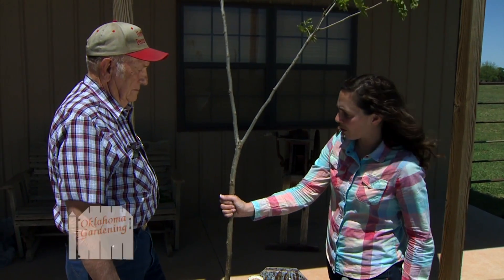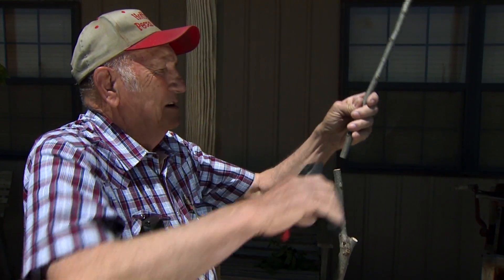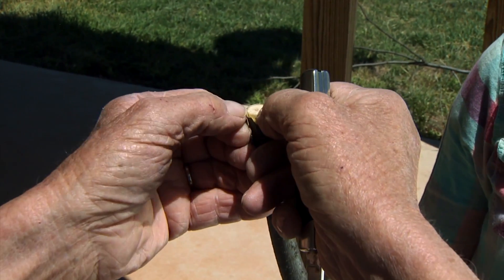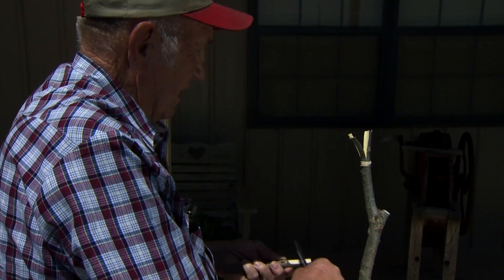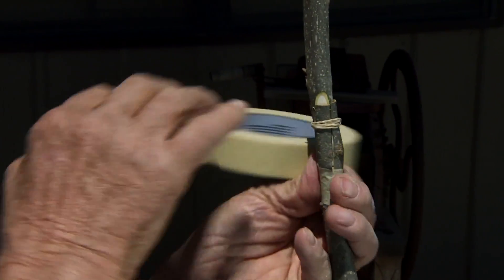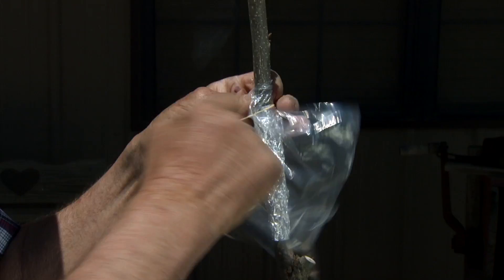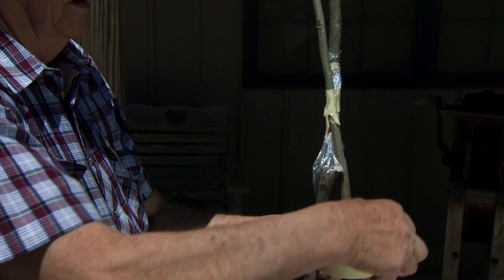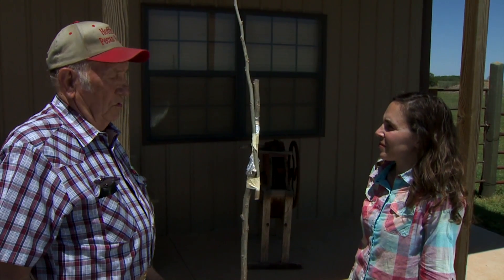Grafting Pecans: Four Flap Graft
5/17/14 #4046-Oklahoma Gardening Host Kim Toscano is joined by Mr. Dick Hoffman of Hoffman Pecan Farm in Payne County, Oklahoma for a grafting demonstration.